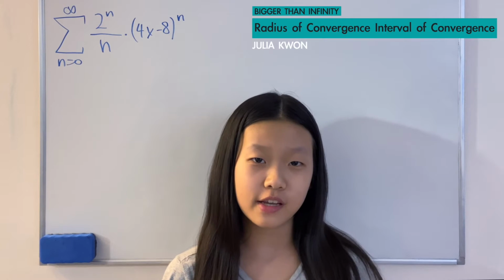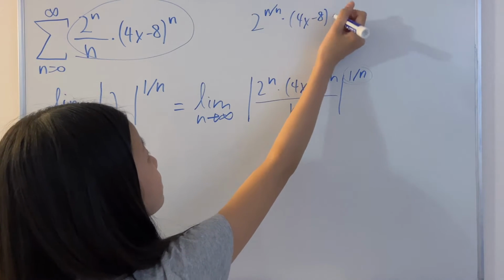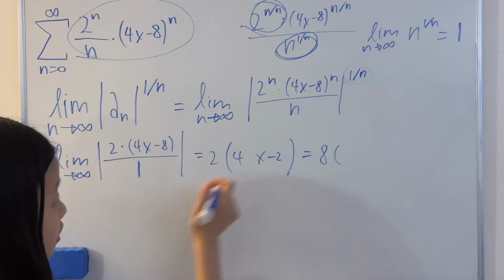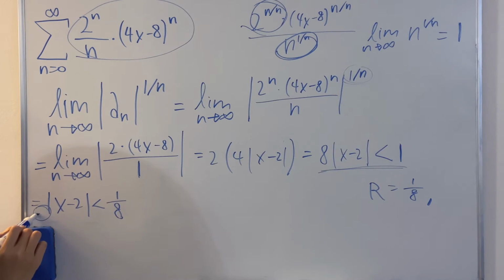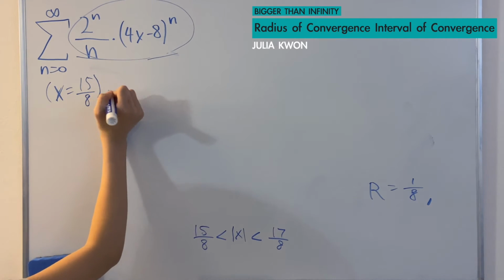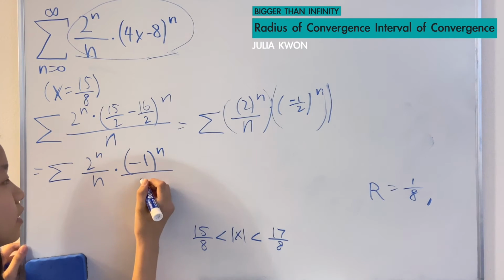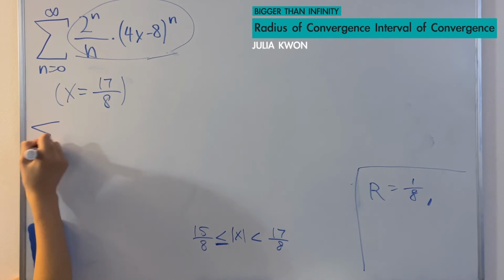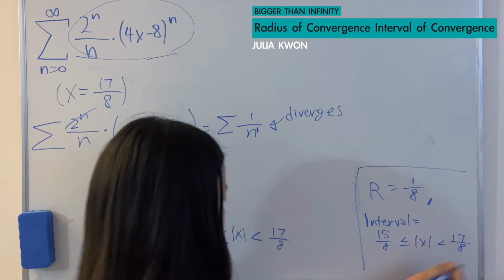Radius of Convergence Interval of Convergence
Radius of Convergence Interval of Convergence Maclaurin Series Taylor series sinx cosx e^x Maclaurin polynomial Taylor polynomial Calculus2 Maclaurin series expansion Taylor series expansion Maclaurin series example Taylor series example